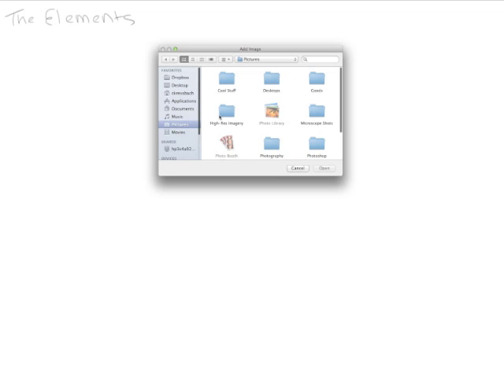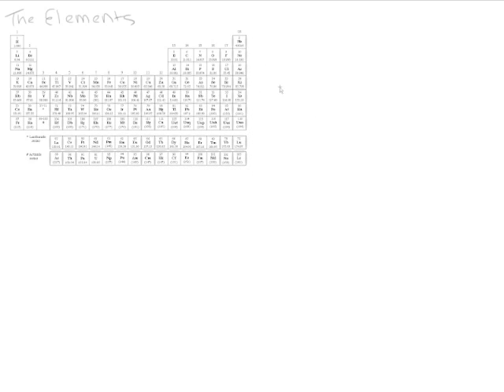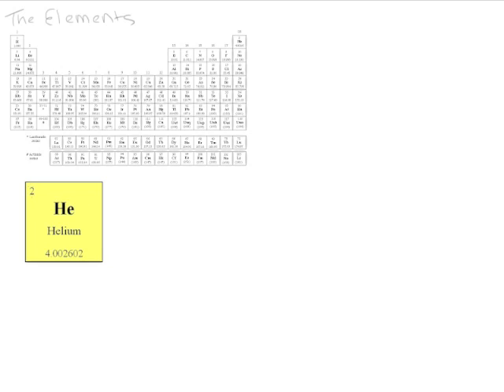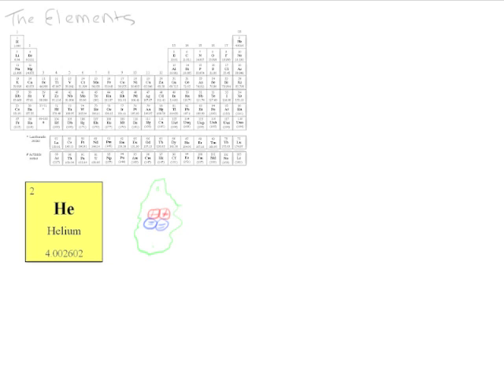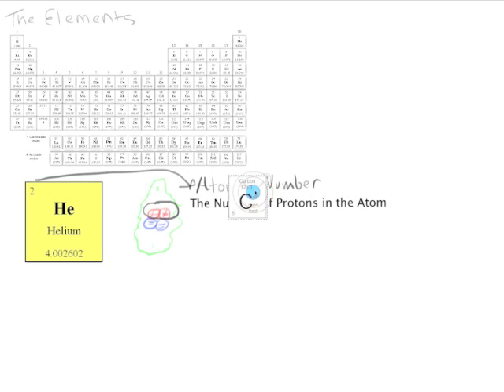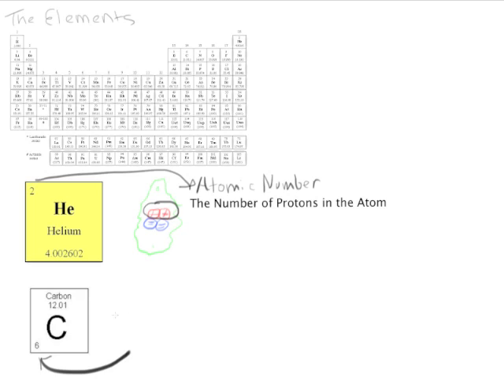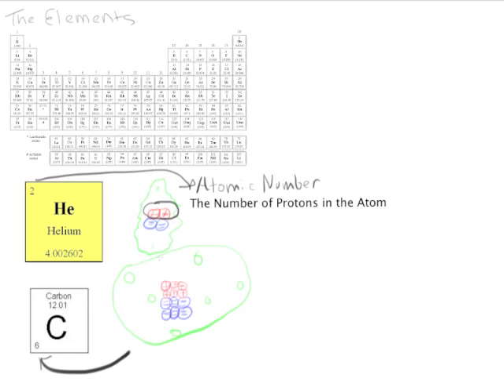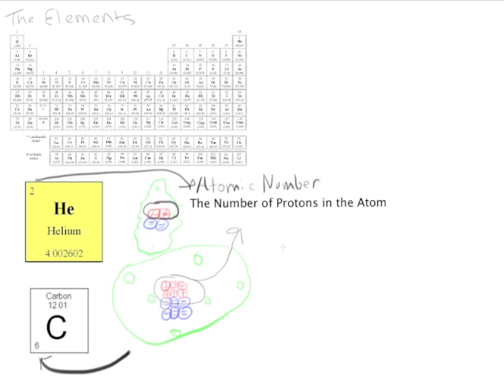The Elements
An introduction to the elements of the Periodic Table, and what makes atoms different from each other.